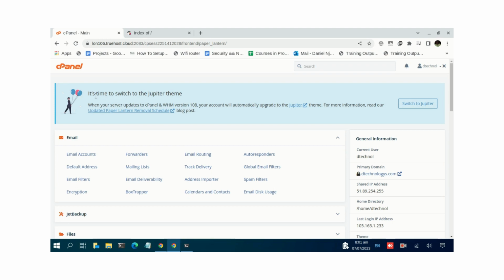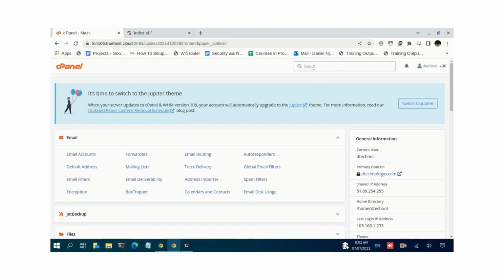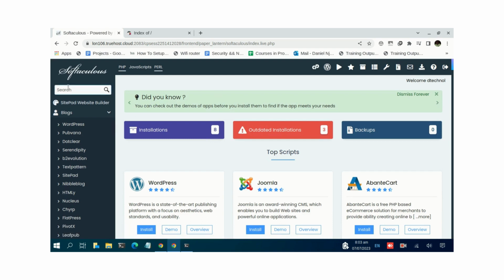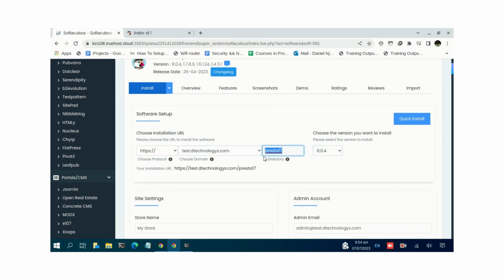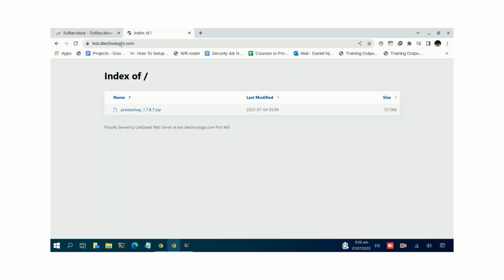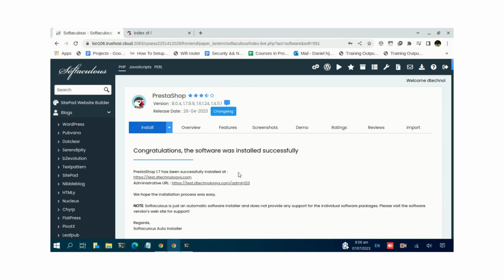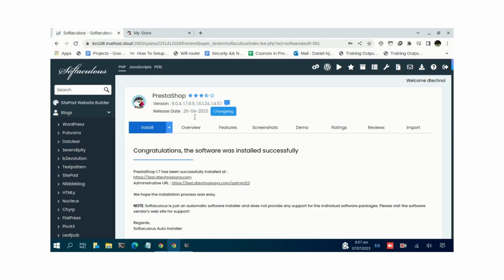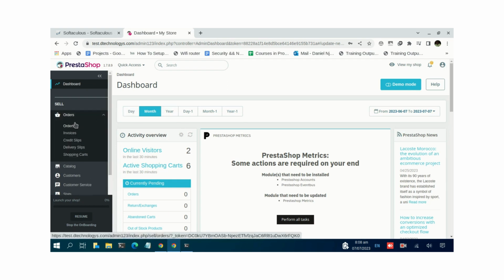How to install PrestaShop from the softaculous app installer | step by step guide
This is a step-by-step guide on How to install PrestaShop from the softaculous app installer | step-by-step guide. Prestashop is a popular, feature-rich, and an easy to customize content management system. Owning an online store has never been easy, thanks to Prestashop which has made the process of having an online store seamless.

For web development services, SEO services, Digital marketing strategies, and much more; visit Dynamic Technologies
Hosting packages: